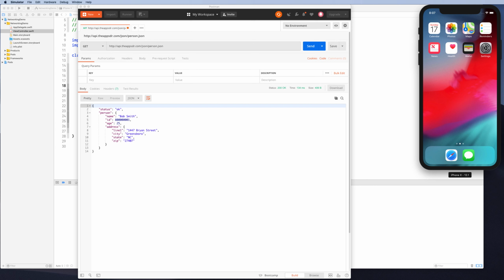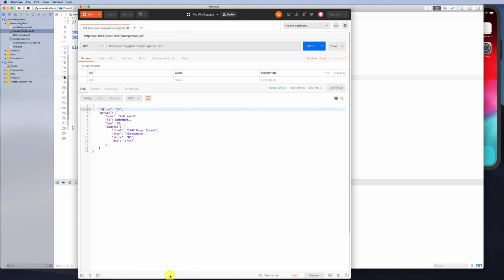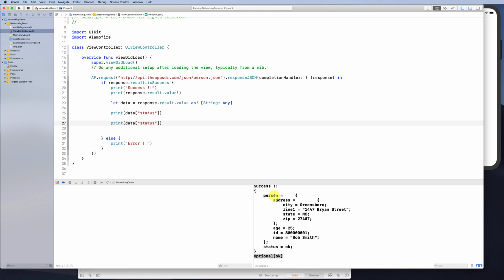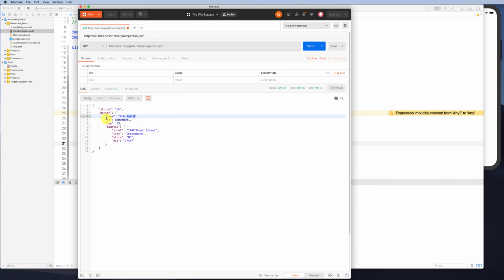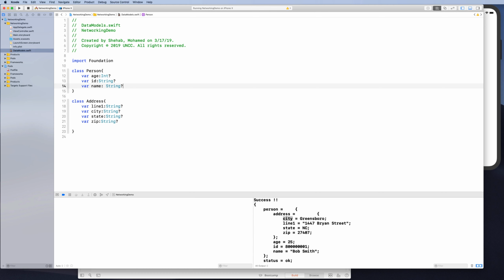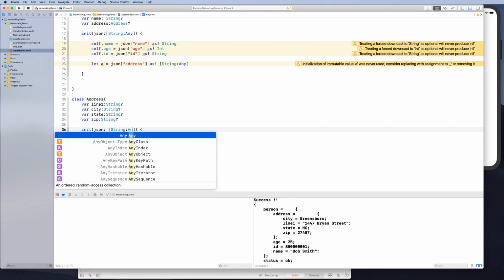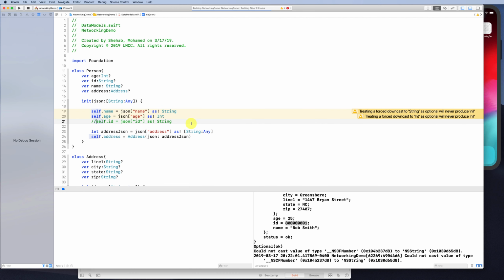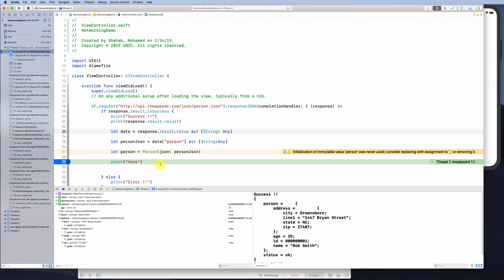Parsing Simple JSON Object